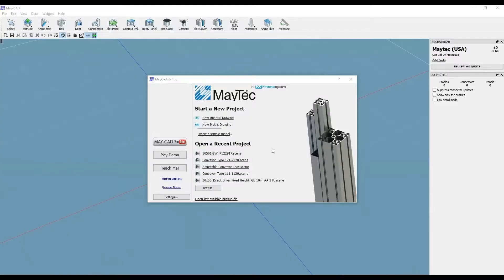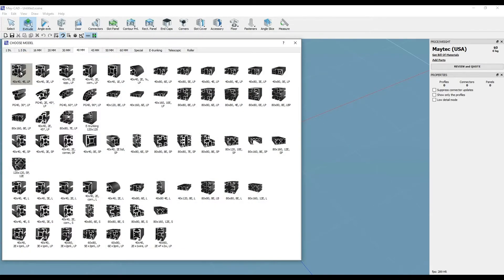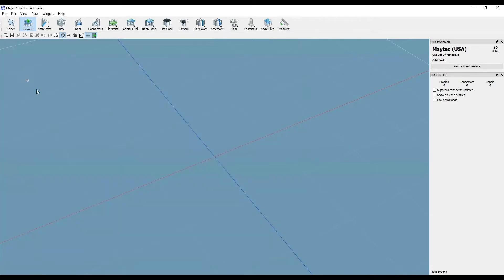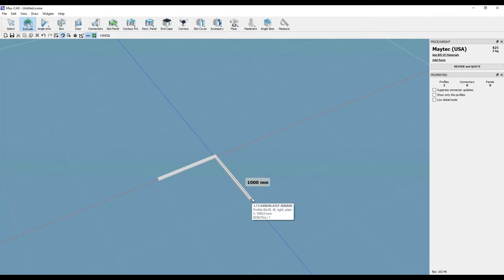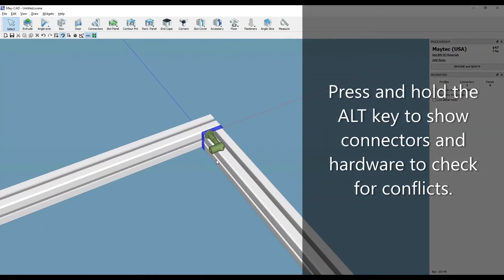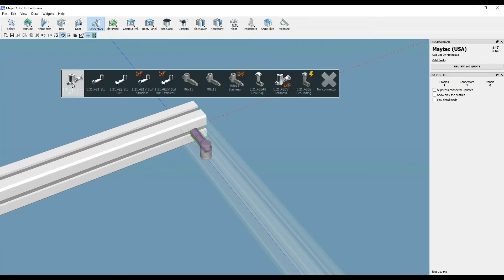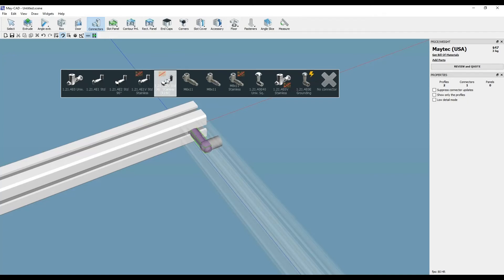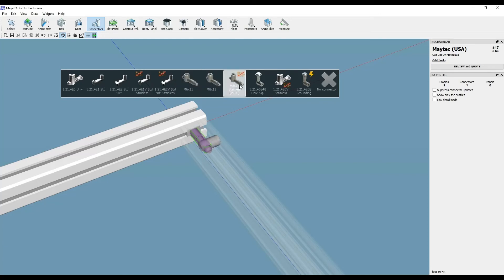MayCAD Novice Tutorial: How to Display & Edit Connectors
This video tutorial explains how to visually show the connectors and the various edits that can be done to connectors using the "Connectors" button in the software.